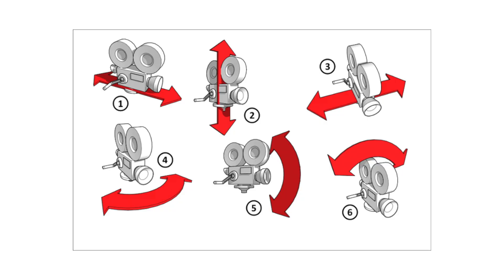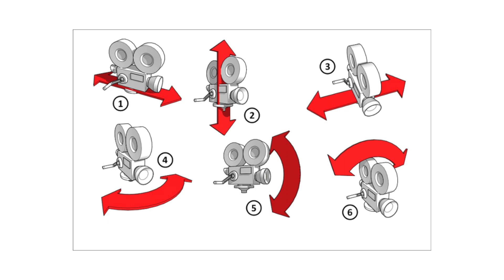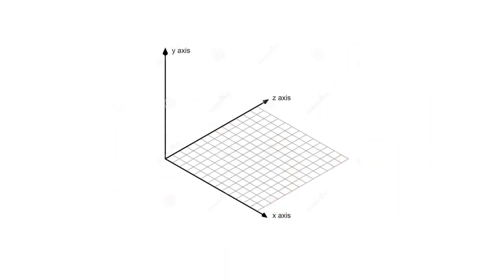Learn Camera Movement Basics: Pan, Tilt, Truck, Dolly, Roll & Pedestal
Basic Video and Film Camera Movement tutorial. Learn the technical skills and terminology you need to improve your video and film work by mastering camera movement. This video offers a tips and advice tutorial on improving production work through camera movement techniques including the pan, tilt, pedestal, truck, dolly, zoom, & roll.

Chapters:

00:00 Opening
02:02 Cameras Can Move Along the X, Y & Z Axis
02:44 Tilt Explained
04:19 Pan Explained
05:44 Pedestal Explained
07:37 Dolly Explained
09:29 Truck Explained
10:57 Roll Explained
12:23 Zoom Explained
15:08 Learn More